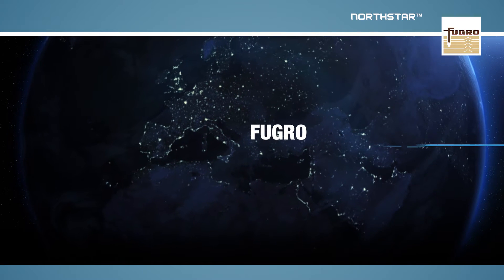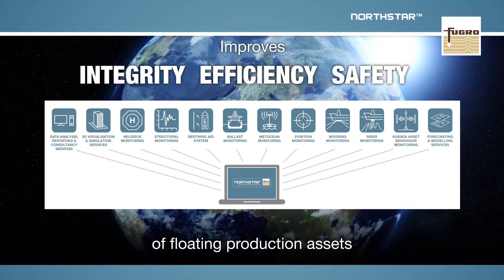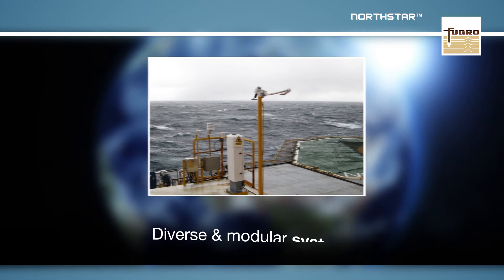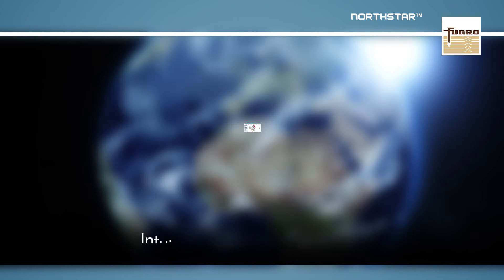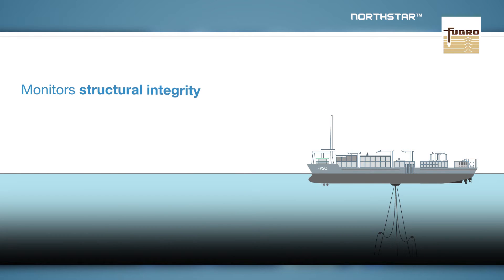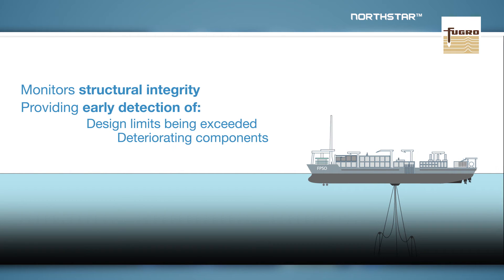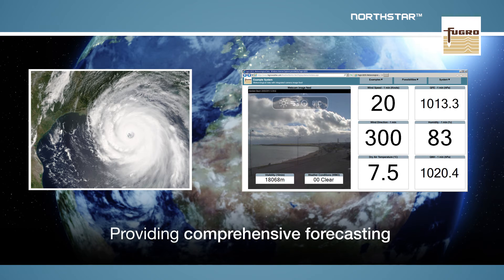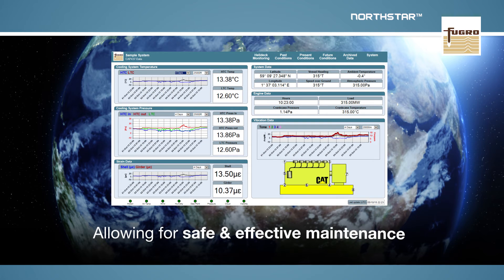Northstar - Integrated Management and Advisory Solution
NorthStar™ is an integrated management and advisory solution created by Fugro to monitor multiple data systems and improve the performance, efficiency and safety of floating production assets.